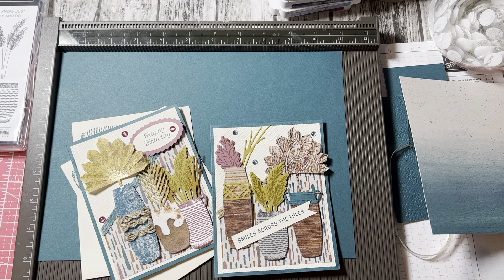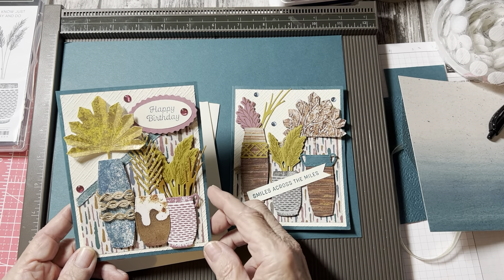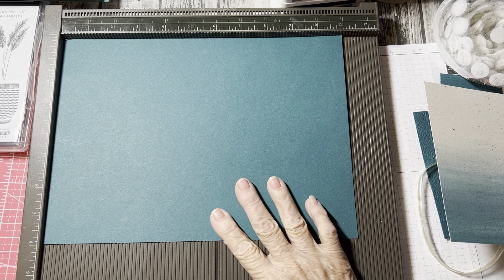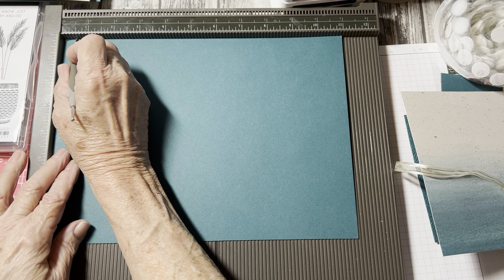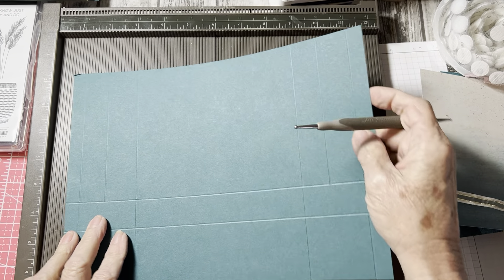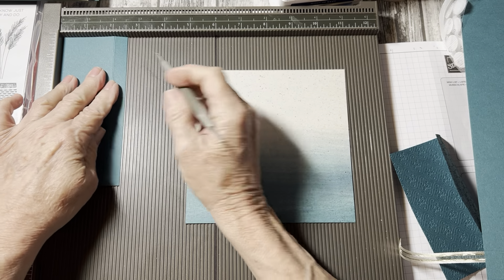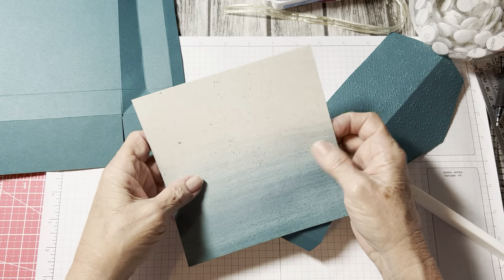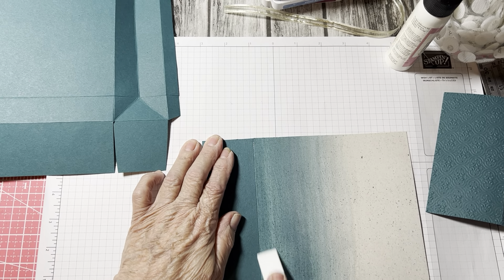#2 Gift Bag for A2 Size Cards from Earthen Textures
Inspired from Teri’s Stampin Magic Pinterest
Hydrangea Haven Fold Flat Gift Bag

Measurements:
1 - 8 x 11 Pretty Peacock card stock
On long side score @ 1/2, 2 1/2, 8 1/2, 10 1/2
On short side score @ 2, 3
Return to long side score @ 1 1/2 and 9 1/2 down to 1st score line
1 - 6 x 2 1/2 Pretty Peacock card stock
On short side score @ 2
1 - 5 x 5 Pretty Peacock card stock scored @ 2 1/2
1 - 6 x 6 Designer Series Paper from Earthen Elegance